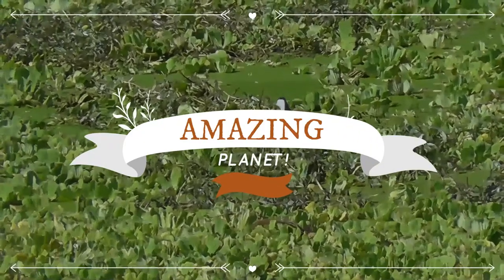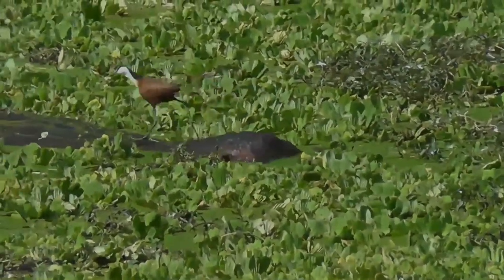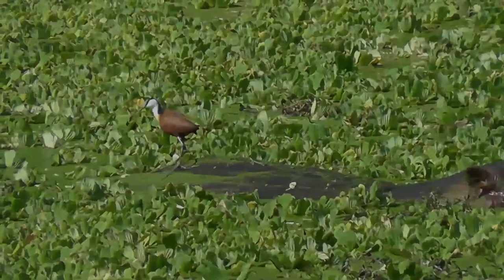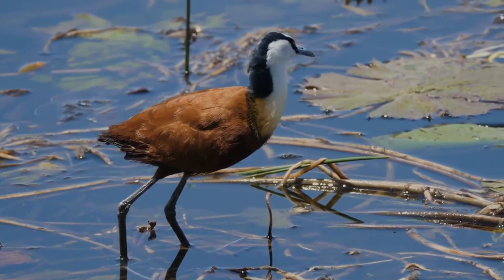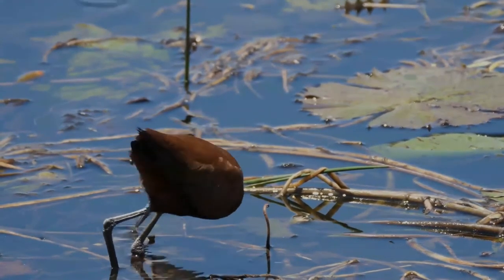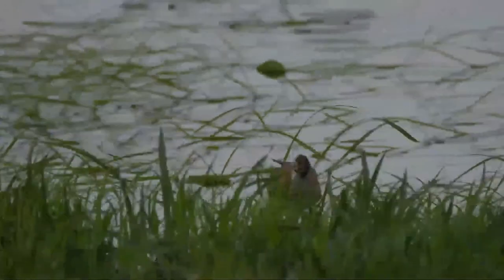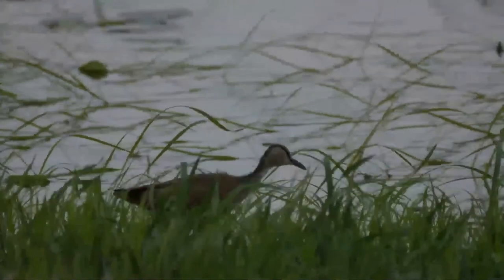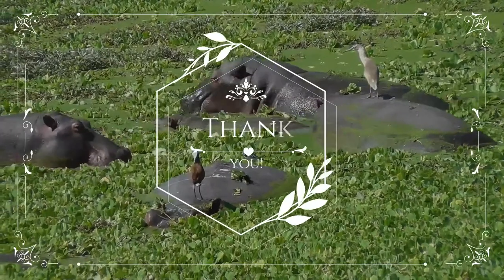African Jacana facts 🦤 wader in the family Jacanidae, identifiable by long toes and long claws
The African jacana is a wader in the family Jacanidae, identifiable by long toes and long claws that enable them to walk on floating vegetation in shallow lakes, their preferred habitat. Jacanas are found worldwide within the tropical zone, and this species is found in sub-saharan Africa.
African jacanas are conspicuous and unmistakable birds. They have chestnut upperparts with black wingtips, rear neck, and eyestripe. The underparts are also chestnut in the adults, only in juveniles they are white with a chestnut belly patch. The blue bill extends up as a coot-like head shield, and the legs and long toes are grey.
African jacanas feed on insects and other invertebrates picked from the floating vegetation or the surface of the water.
It is sedentary apart from seasonal dispersion. It lays four black-marked brown eggs in a floating nest.
The jacana has evolved a highly unusually polyandrous mating system, meaning that one female mates with multiple males and the male alone cares for the chicks. Such a system has evolved due to a combination of two factors: firstly, the lakes that the jacana lives on are so resource-rich that the relative energy expended by the female in producing each egg is effectively negligible. Secondly the jacana, as a bird, lays eggs, and eggs can be equally well incubated and cared for by a parent bird of either sex. This means that the rate-limiting factor of the jacana's breeding is the rate at which the males can raise and care for the chicks. Such a system of females forming harems of males is in direct contrast to the more usual system of leks seen in animals such as stags and grouse, where the males compete and display in order to gain harems of females.